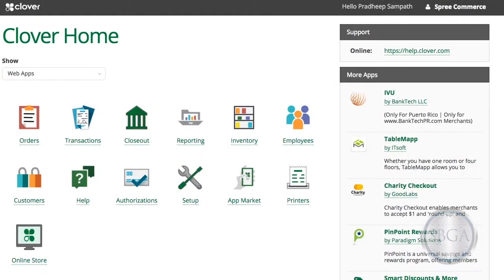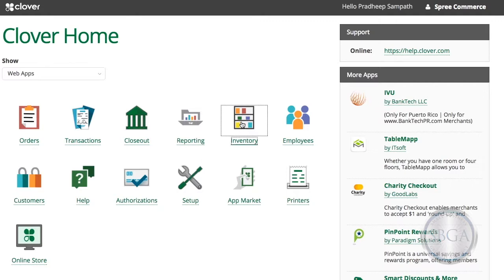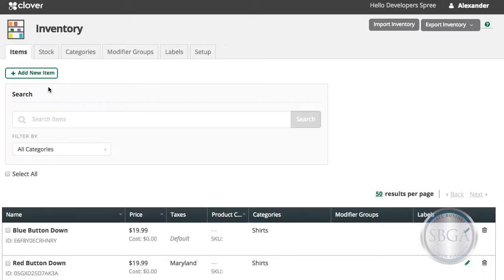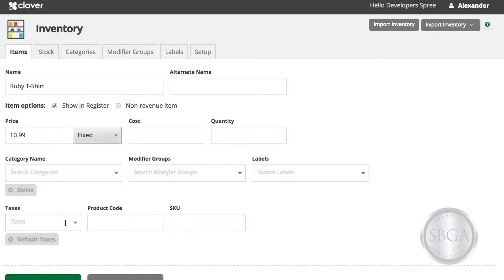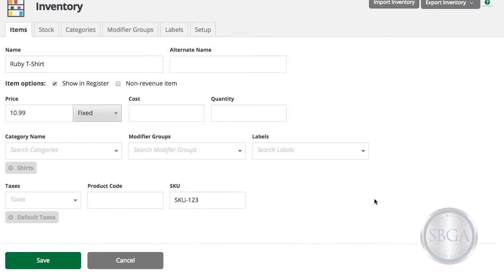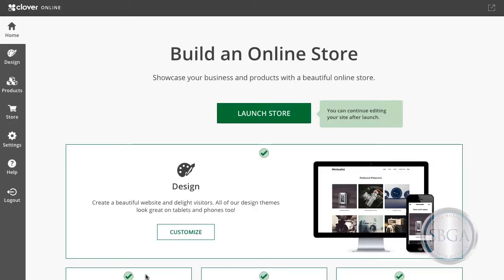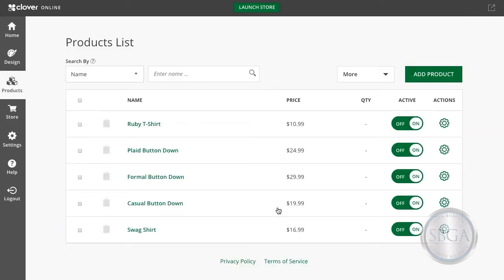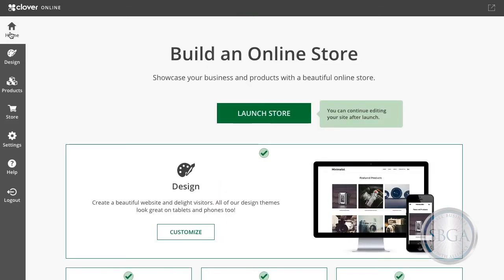How to Add a Product to the Clover Online Store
Learn how to add a product to your Clover Online Store.